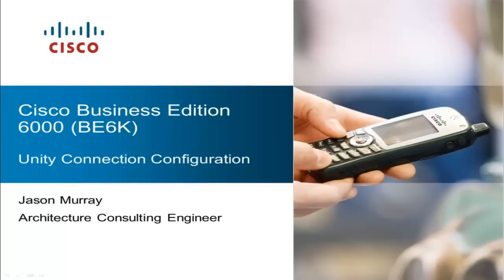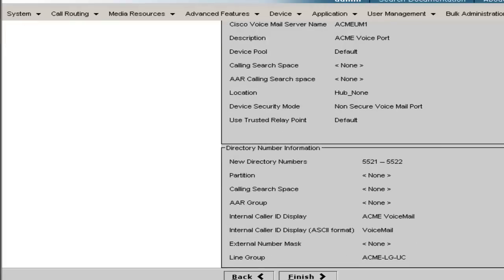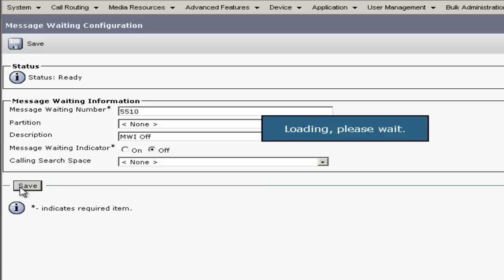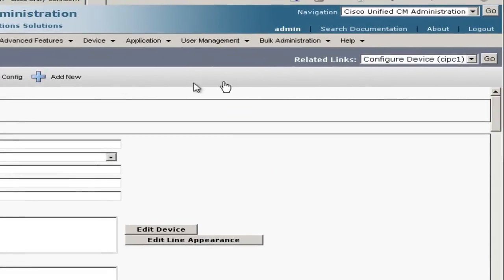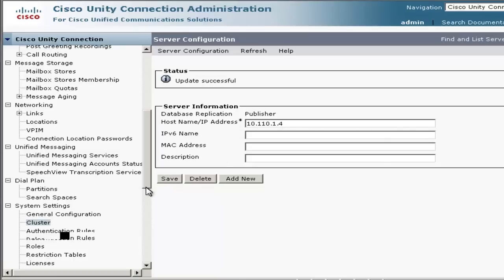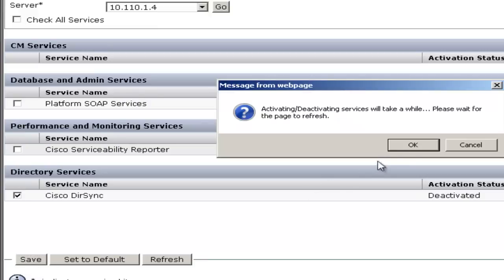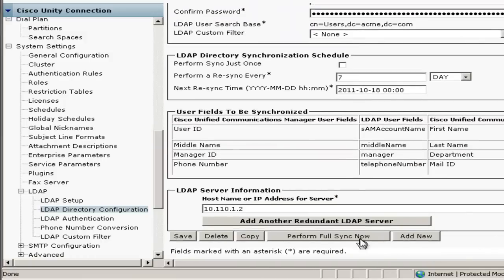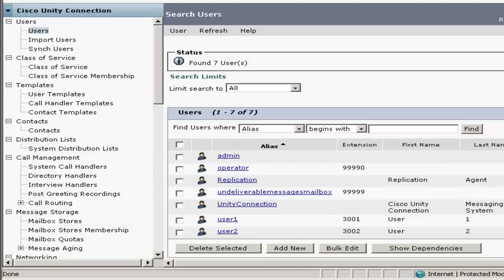Cisco Business Edition 6000 (BE6K) - Unity Connection 8.6 Configuration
This is part two of four videos covering the configuration of a BE6K system.  This video will walk-through the configuration of Unity Connection 8.6.